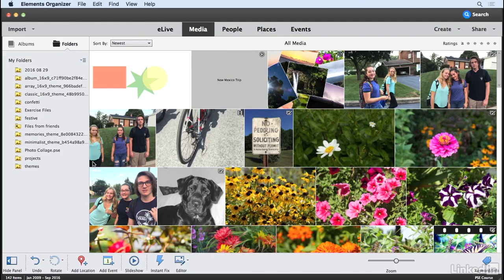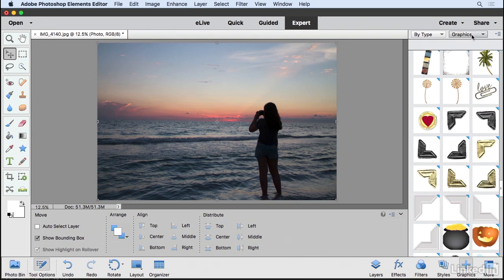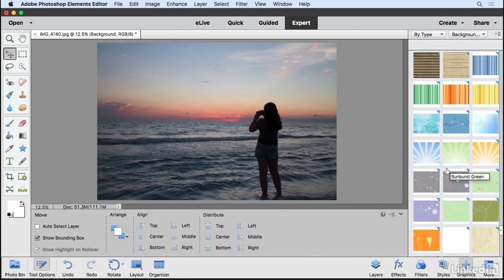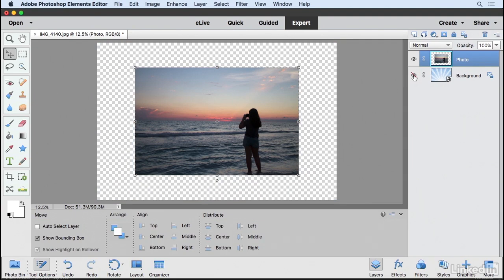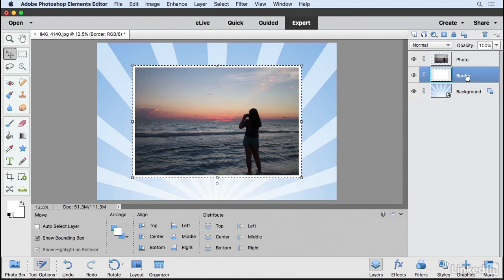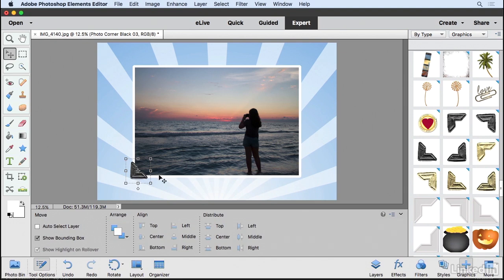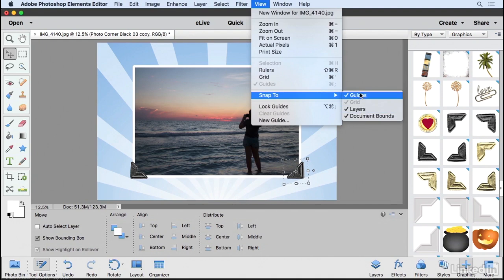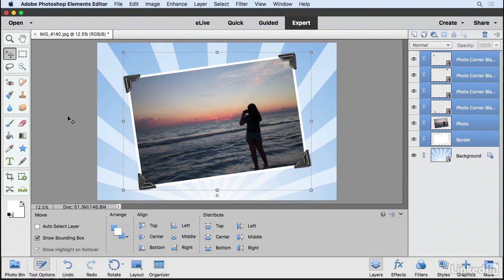Photoshop Elements Tutorial - Adding graphics to an image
In this video, author Chad Chelius shows you how to add fun graphics to a file using the Elements Editor. The Elements Editor includes hundreds of useful graphics including backgrounds, frames, shapes, text, and other types of graphics as well.